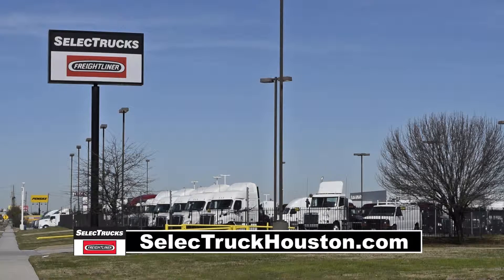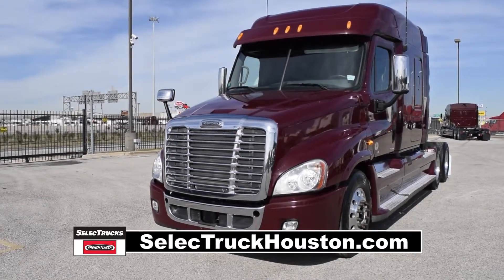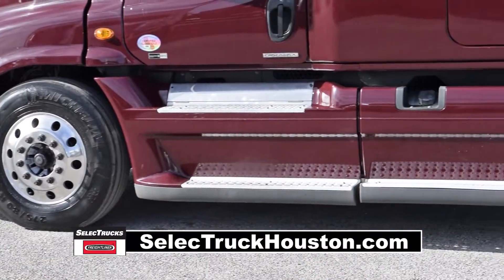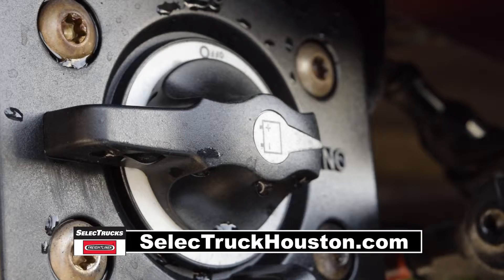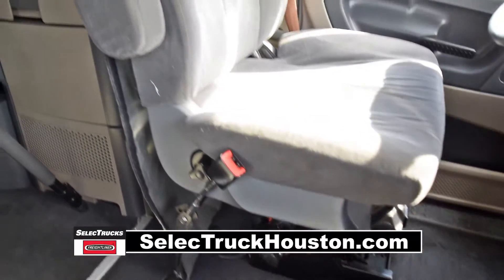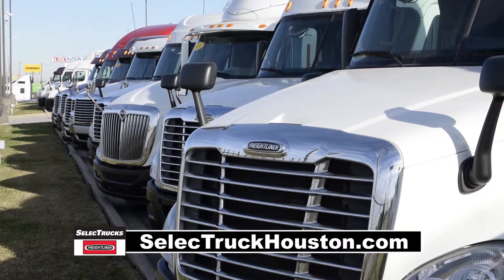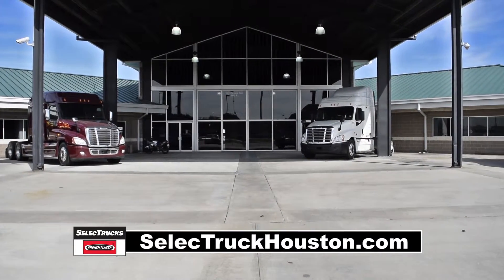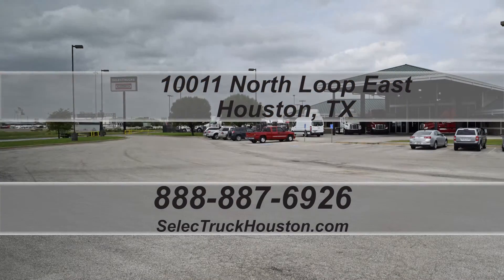Used Freightliner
Today we have a Very Nice Fleet Maintained 2012 Freightliner Cascadia with a 72” mid-roof XT sleeper from a major US fleet that recently received Fleet of the Year award; the Freightliner Cascadia is THE number one selling class 8 truck on the market today.  This Cascadia has a very fuel efficient  Detroit DD15/455 horse power engine with an Ultrashift Plus 10 speed automatic transmission, it has a 2.64 gear ratio, a 240” wheel base, 12,500# front axle, 40,000# rear axles, air ride  front and rear suspension, dual  80 gallon fuel tanks, 6 aluminum rims with super single tires.  These also have the Park Smart HVAC system, a battery powered system that saves fuel while cooling or heating the sleeper bunk.   These trucks are loaded with safety features like the OnGuard Collision Safety System with Adaptive Cruise Control, Collision Mitigation system and Roll Stability Control.  Let’s talk about the interior that’s loaded up with extras……Air ride driver’s seat for ultimate comfort on the long haul, power windows and mirrors, AM/FM CD player, lots of storage and a new mattress.  Our trucks go thru a rigorous inspection where repairs are completed by factory trained technicians.  They are also professionally detailed inside and out.  Freightliner Used truck Warranties available for up to 2 years.  These trucks have between 200,000 to 400,000 miles and are priced from $49,995 to $55,995. We have over 400 used trucks in inventory.  So come out and visit us at our state of the art facility with indoor showroom at 10011 North Loop East, Houston Texas. We look forward to helping you with your next truck!